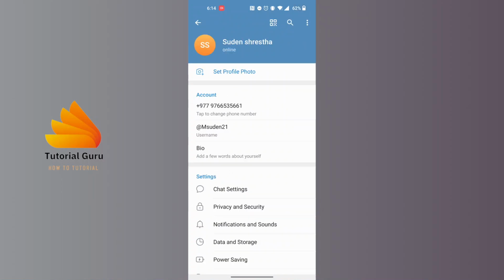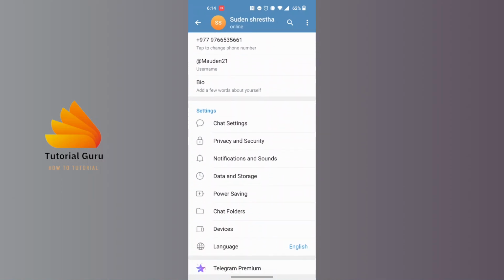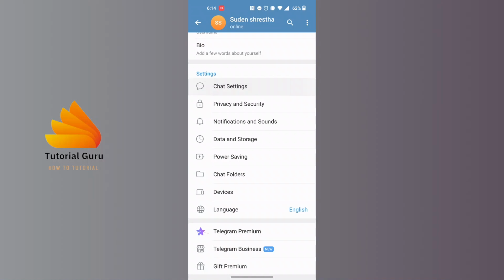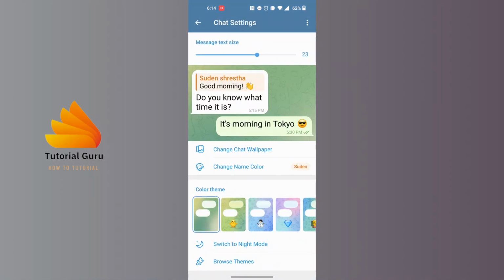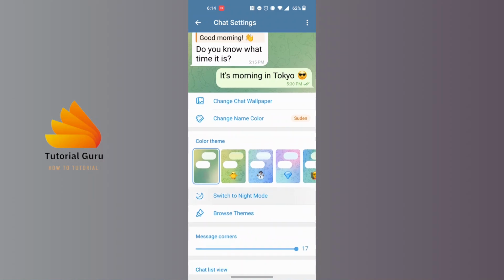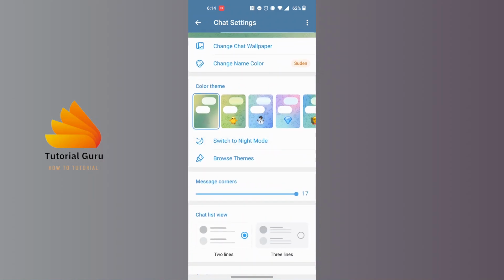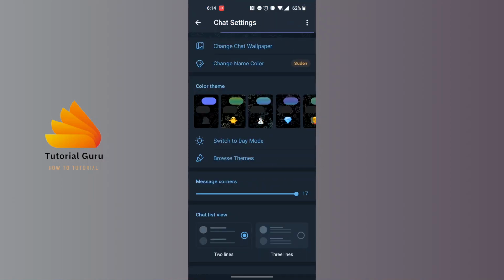How to Turn On Dark Mode on Telegram 2024 | Enable Telegram Dark Mode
How to Turn On Dark Mode on Telegram 2024 | TutorialGuru

Welcome to TutorialGuru! 🌐 In this video, we'll guide you through the simple steps to turn on Dark Mode on Telegram in 2024. Enhance your messaging experience with this eye-friendly feature!